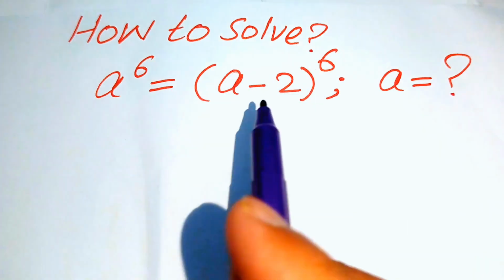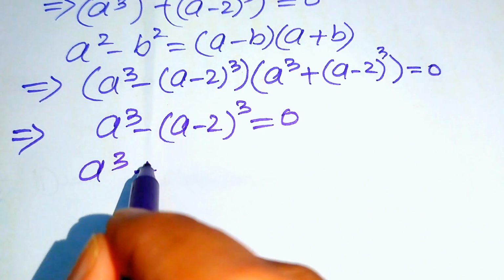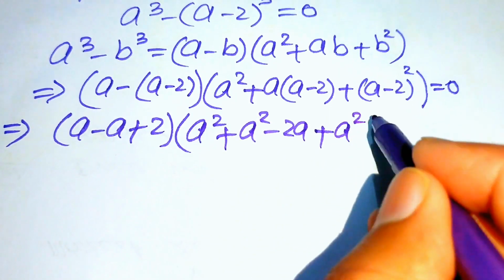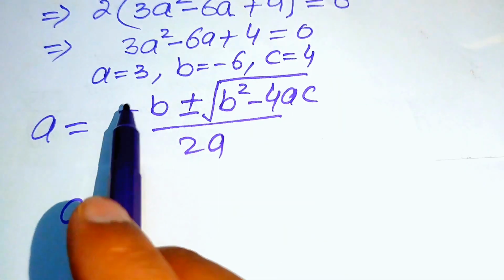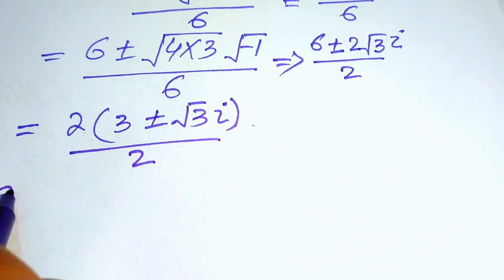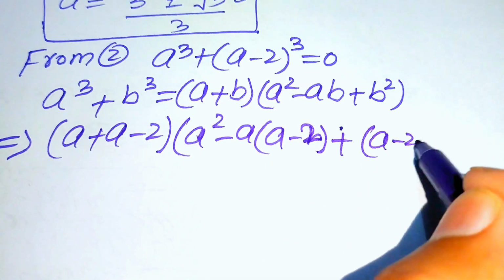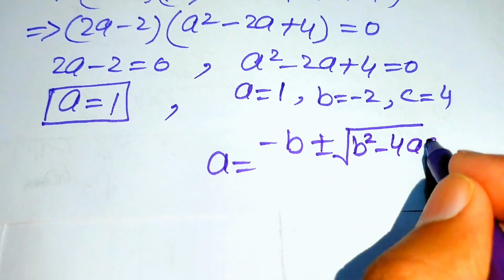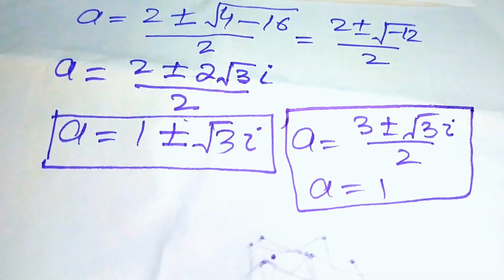A Nice Math Olympiad Algebra Problem | How to solve this math problem?